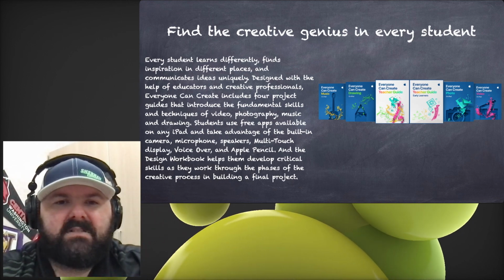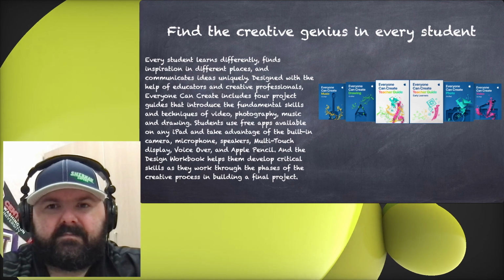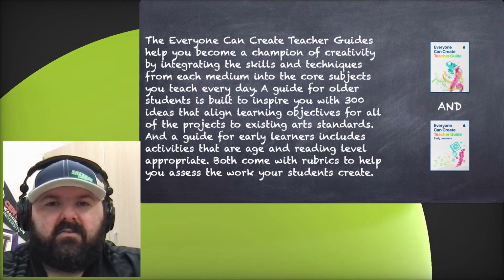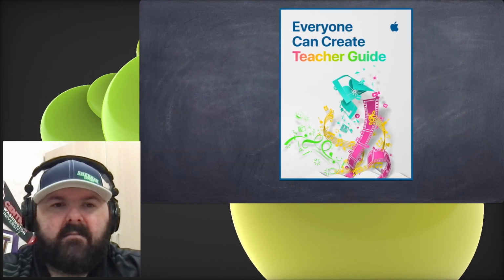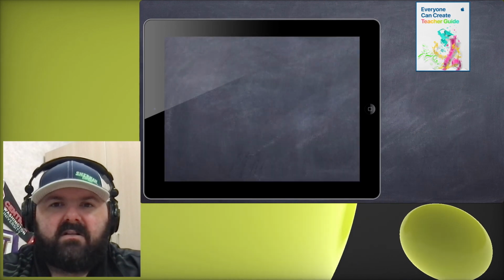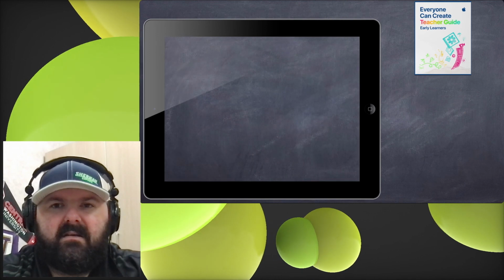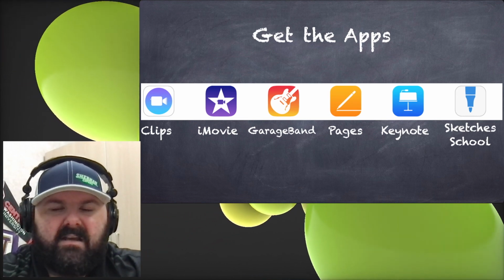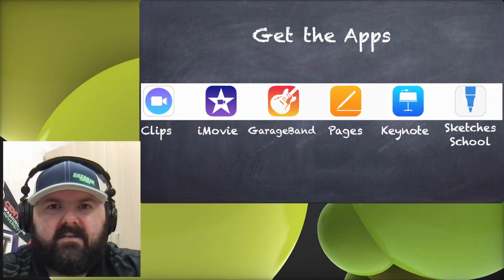Apple Everyone Can Create Overview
This is a VERY brief overview of Apple's Everyone Can Create Curriculum.